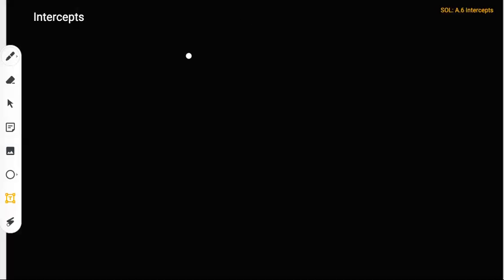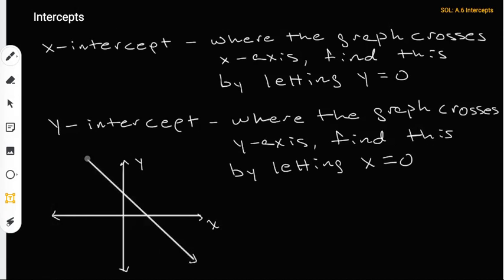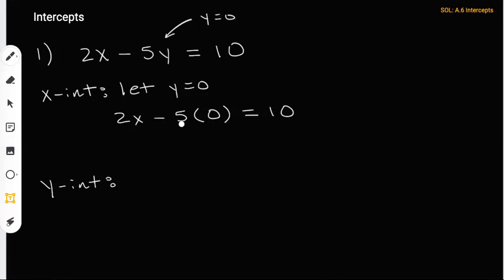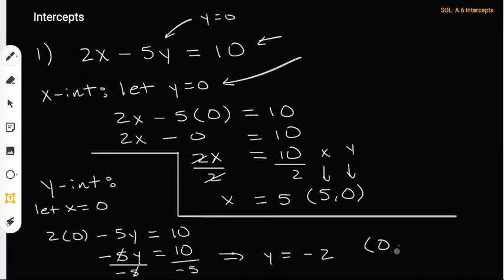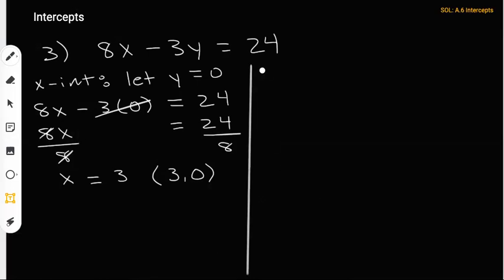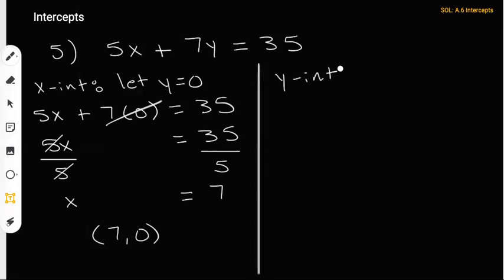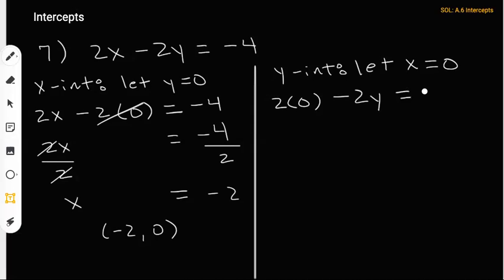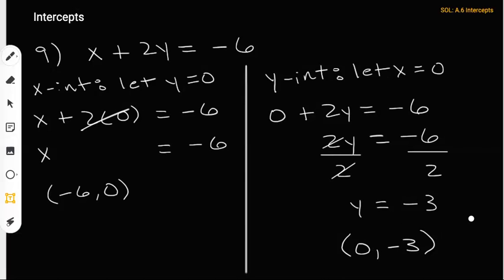Intercepts Classwork | X-Intercepts and Y-Intercepts | Algebra 1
Intercepts Classwork
X-Intercepts and Y-Intercepts
Algebra 1